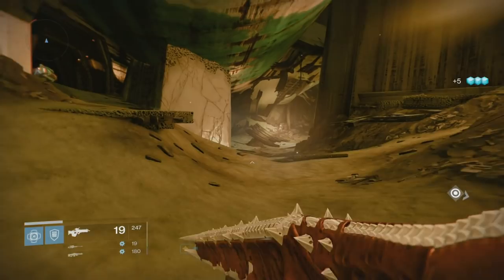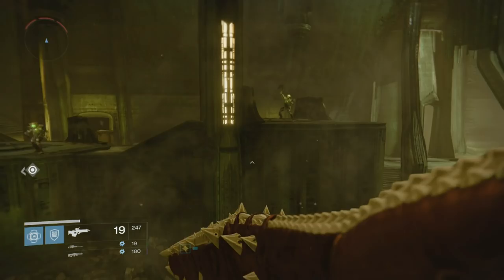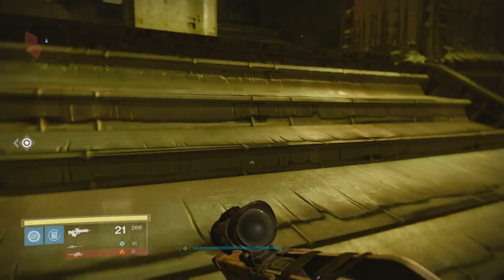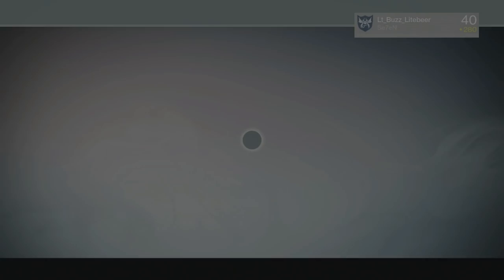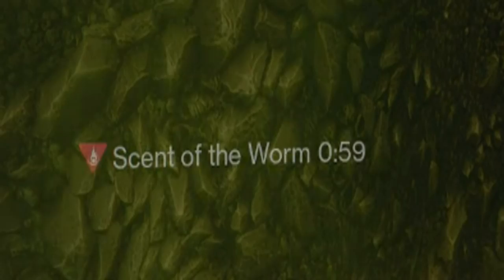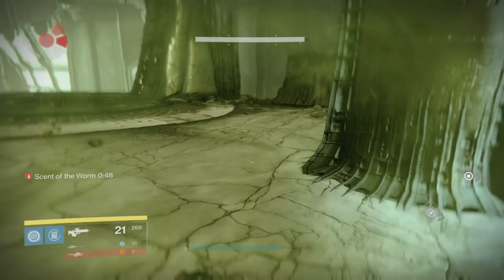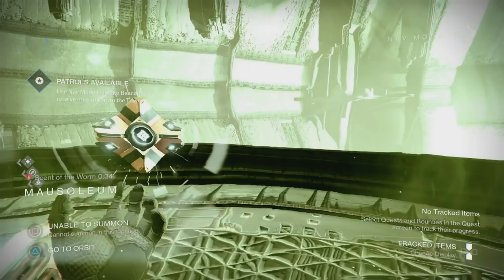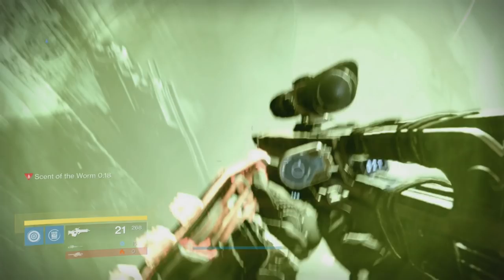How To Cheese Calcified Fragment XXXIV - More Beautiful to Know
A little "tips and tricks" video on how to get Calcified Fragment XXXIV better known as "More Beautiful to Know." This fragment is found in a chest in the Mausoleum and requires speed and jumping skills to reach.  Watch the video for my little tip on how to get more speed!